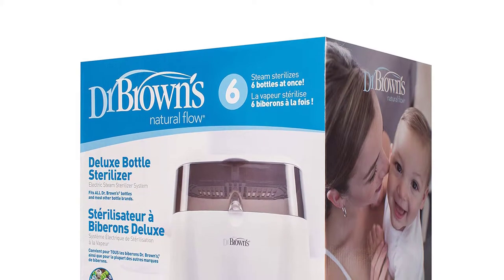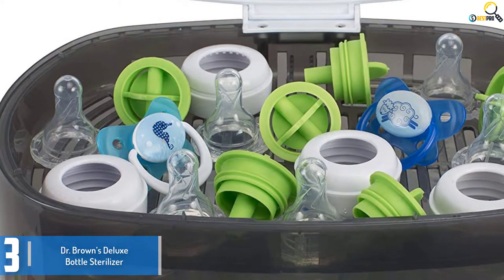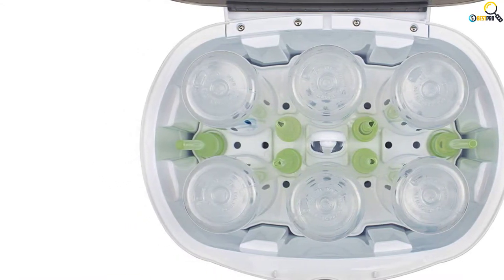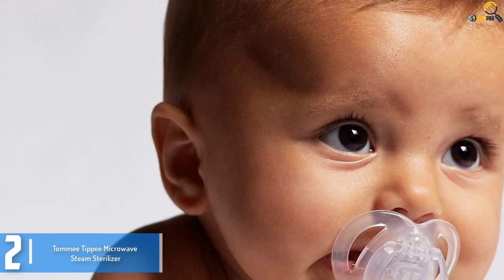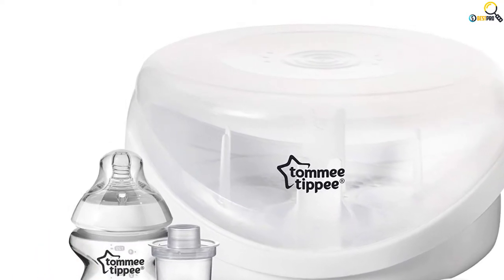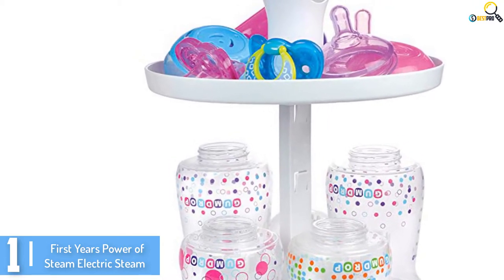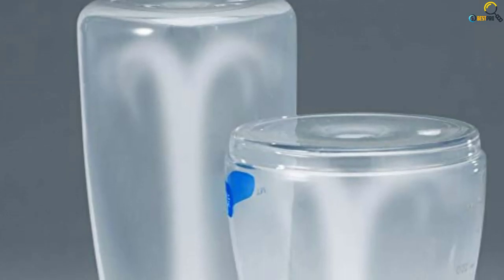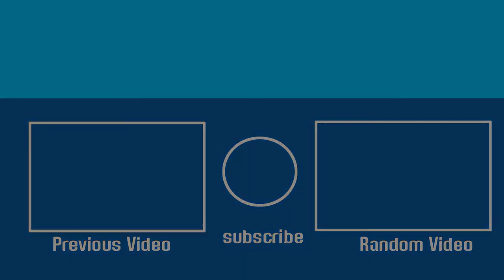Best Bottle Sterilizers In 2020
▶️ 3.Dr. Brown’s Deluxe Bottle Sterilizer

▶️ 2.Tommee Tippee Microwave Steam Sterilizer

▶️ 1. First Years Power of Steam Electric Steam

➥ Prime Discounted Monthly Offering
➥ Try Twitch Prime
➥ Amazon Music Unlimited
➥ Try Amazon Home Services
➥ Kindle Unlimited Membership Plans
➥ Create an Amazon Wedding Registry